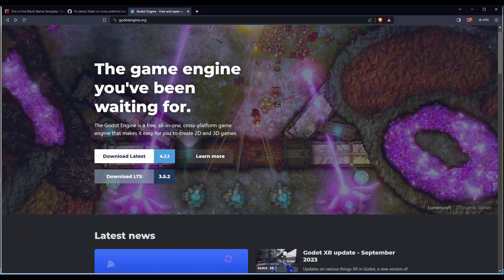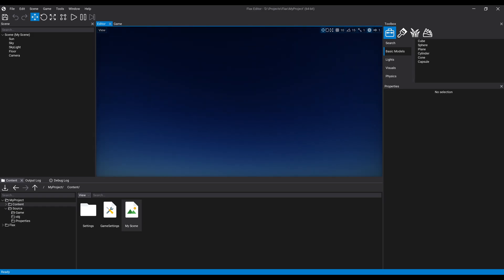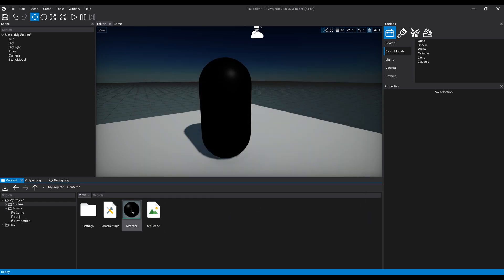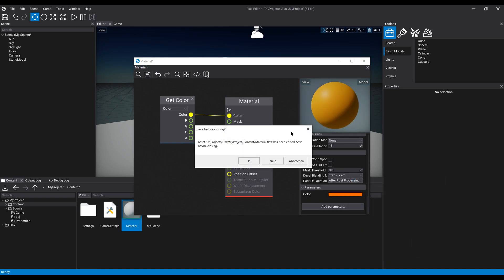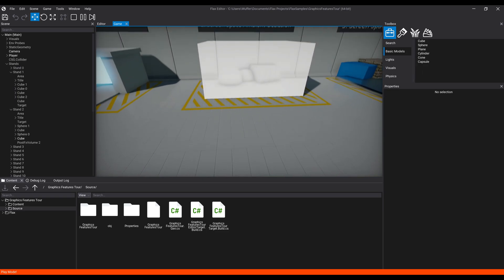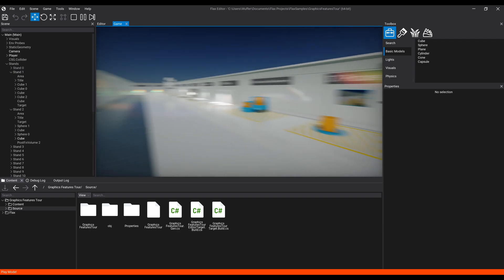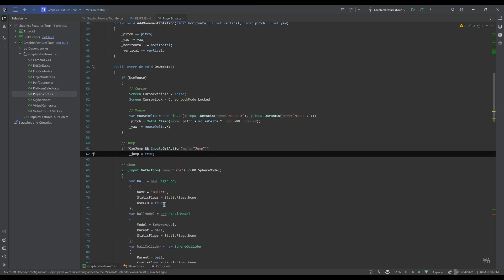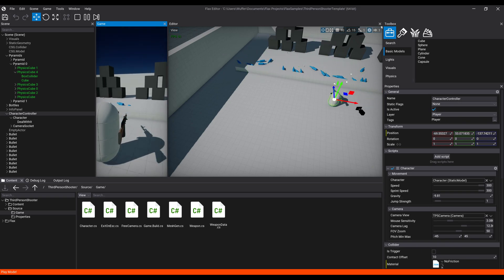Trying Flax Engine for the first time, after over 10 years of Unity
After a decade of mastering Unity, "I" "decided" to dive into the world of Flax Engine. Join me on this journey as I explore the ins and outs of Flax.

Flax Engine has for me the best feature set to become my next goto engine.

🎮 What's Inside:

A first look at Flax Engine's interface and tools.
Direct comparisons between Unity and Flax: what's familiar, what's different, and what's exciting.
My personal thoughts and insights on the learning curve and potential of Flax.
Tips for Unity developers considering the switch.
If you've ever wondered how Flax stacks up against the "other engine", or if you're just curious about the evolution of game development tools, this video is for you.

🎮 Final Factory develops games with passion and joy 🎮

🔧 About Me: Welcome to Final Factory! I'm on a mission to share my game development journey, offering insights into the Flax Engine, tutorials, and general game development tips. Dive in and join me on this exciting adventure!

📚 What I Offer:

🛠 Flax Engine Tutorials
🎲 Game Development Tips & Tricks
🖥 Behind-the-Scenes Devlogs
🎨 Art & Design Impressions
🤖 Coding & Programming Guides
🎥 Showcases of My Game Projects
🎮 Deep Dives into My Game Creations
🕹 Inside Looks at my Dev Story
🔔 Stay Updated: Don't miss out on my latest content!

🚀 Dive into the Flax Engine universe and let's craft incredible gaming experiences together! 🚀